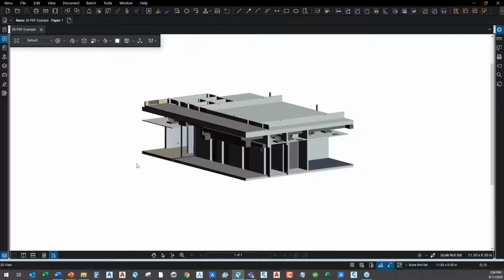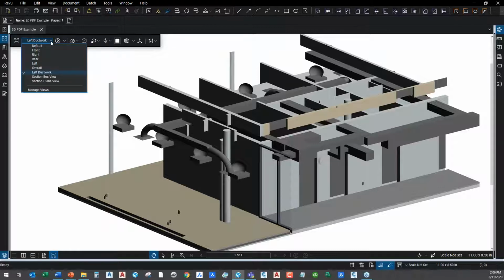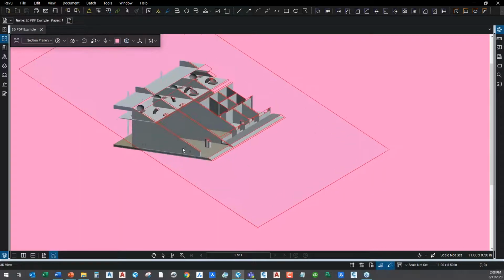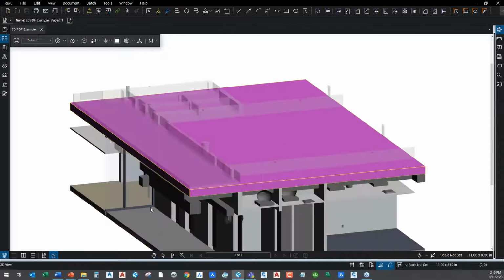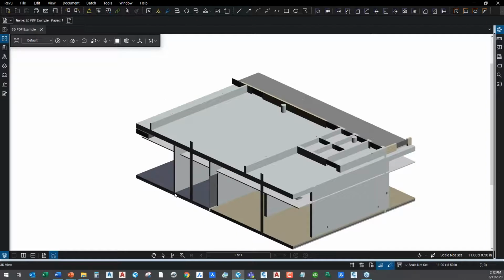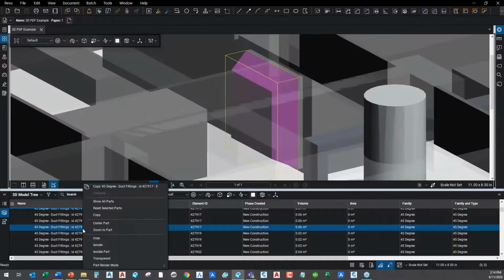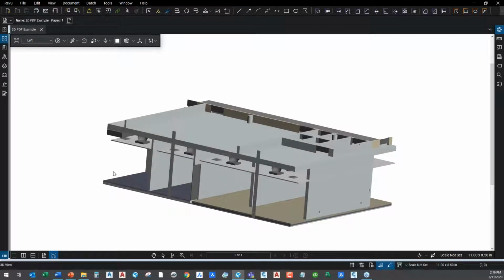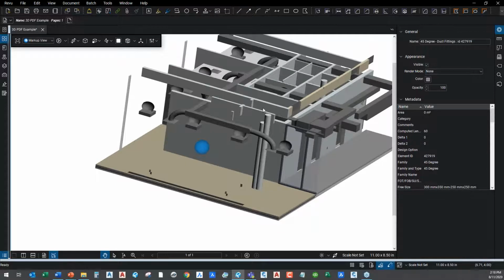Working With 3D PDFs For General Contractors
Building Information Modeling (BIM) and 3D visualization has become the standard of the design world. However, there’s a large gap between the 3D design and the 2D printed PDFs that are still the primary means of construction. Bluebeam Revu closes that gap with its native ability to print, open, markup, comment and review 3D PDF files. With Revu you can review and even attach 3D images to every aspect of a BIM model, helping you better visualize the design intent, and the real-world issues in a 3D environment.